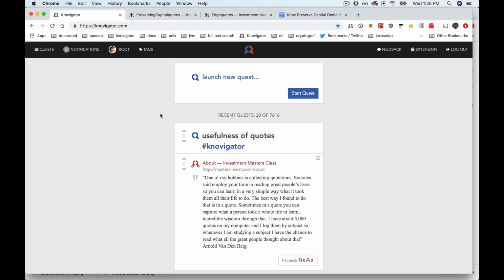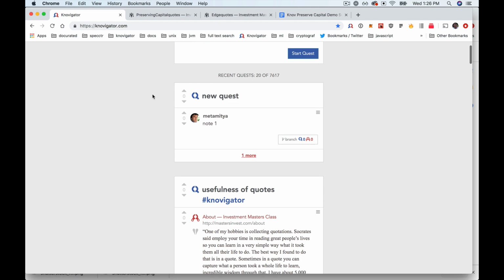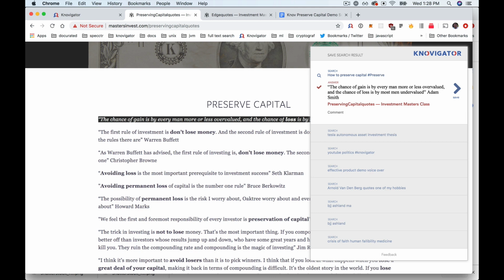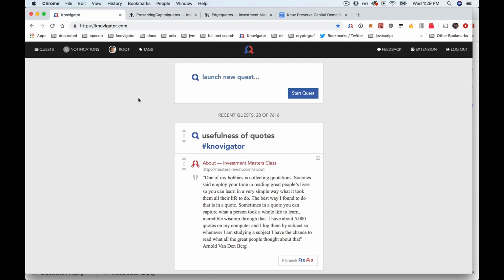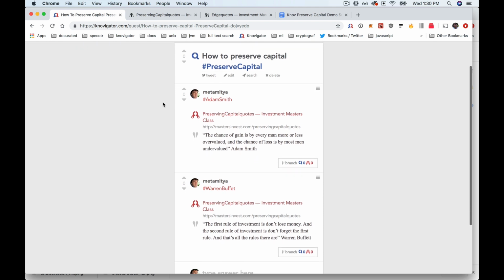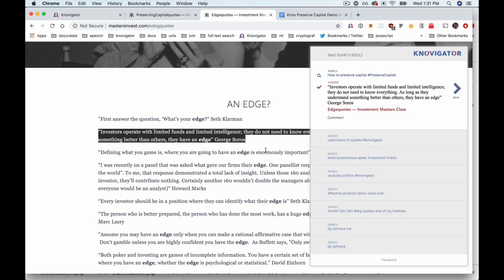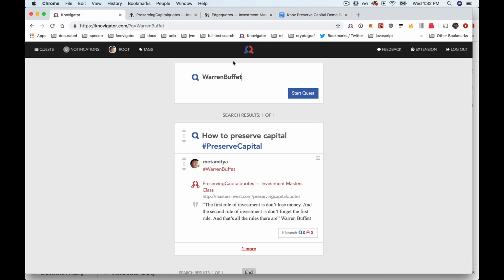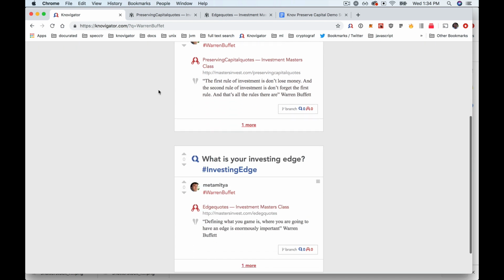Knovigator Quests and Tags Intro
Knovigator is a personal knowledge base tool optimized for online research and learning.